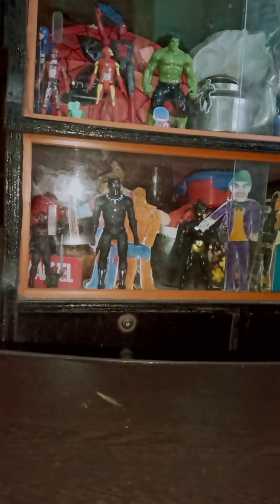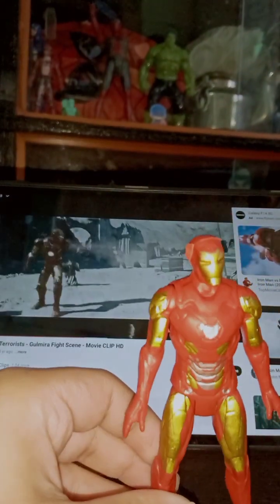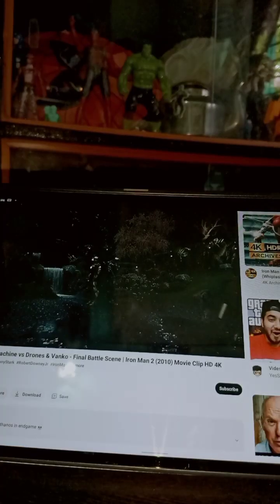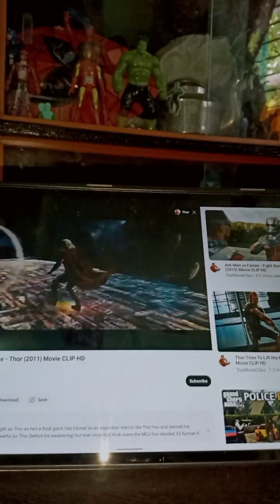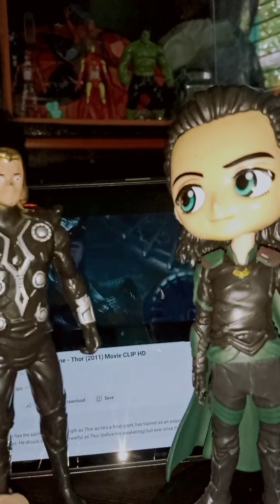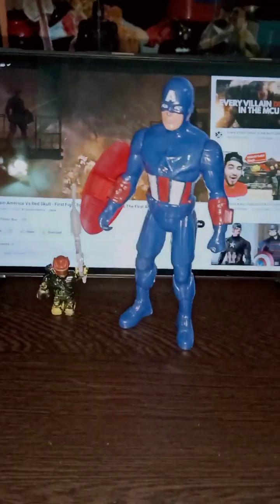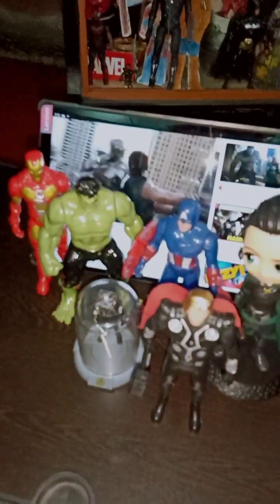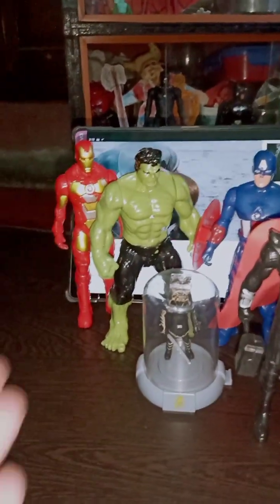Avengers toys height comparison /MCU phase 1 all movies' figures/avengerstoys